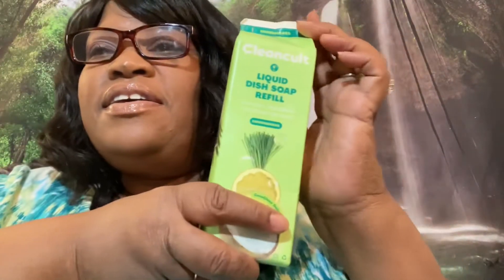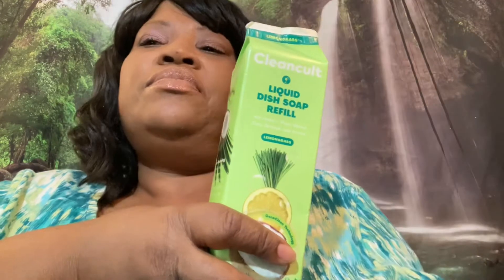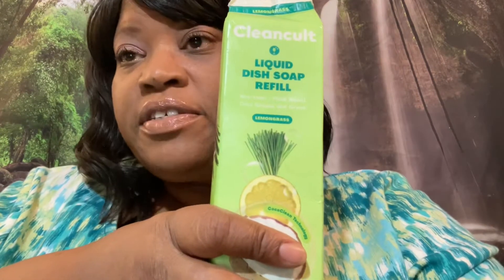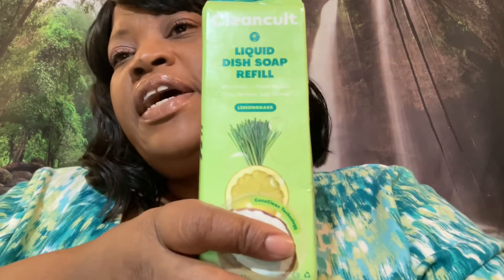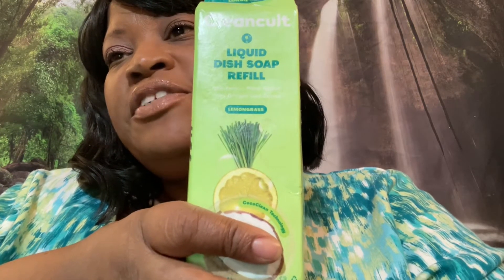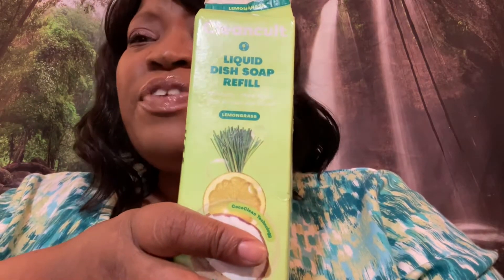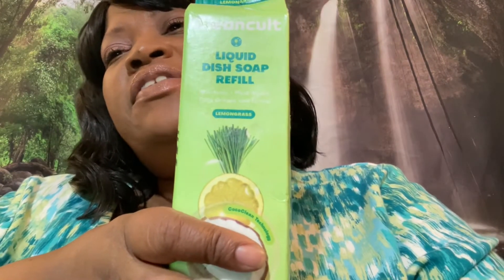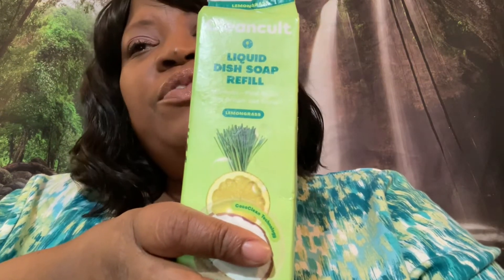"Everything You Need To Know About Cleancult Liquid Dish Soap Refill (lemongrass)"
Hello, today I am reviewing Cleancult liquid dish soap refill in lemongrass. This dish soap has a great fragrance. Please check out the review to see what I think about this dish soap.
Open
You can check out other Cleancult products here.
Cleancult Natural Soap Hands Body & Face, Sweet Honeysuckle oz Bar, Cruelty Free & Friendly, Sensitive Skin Moisturizing Plastic Free Packaging
Cleancult All Purpose Cleaner Refill, Bamboo Lily Scent, 32 oz, 3 Pack, Multi-Surface Cleaning Spray, Biodegradable, Eco Friendly & Cruelty-Free
Cleancult Liquid Laundry Detergent Refill, Juniper Sandalwood Scent, 96 Loads, HE Compatible, 32 oz, 3 Pack, Eco Friendly & Cruelty-Free